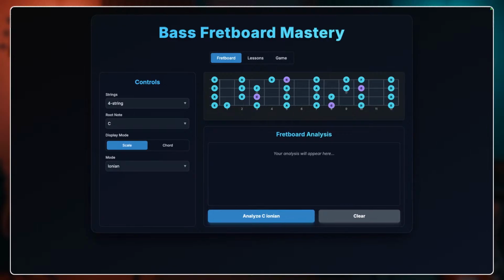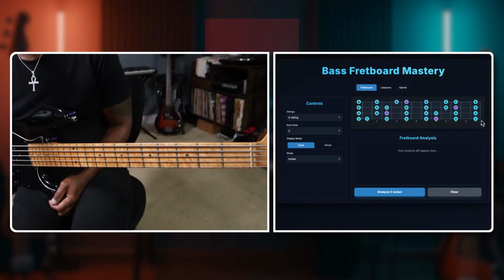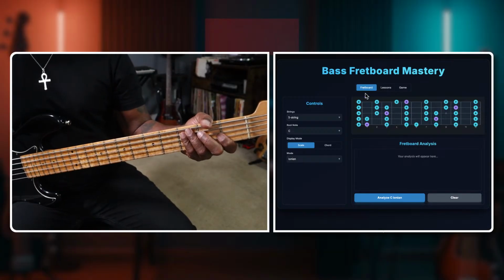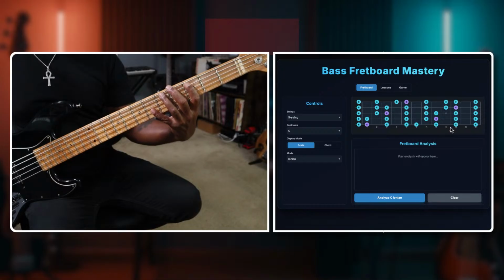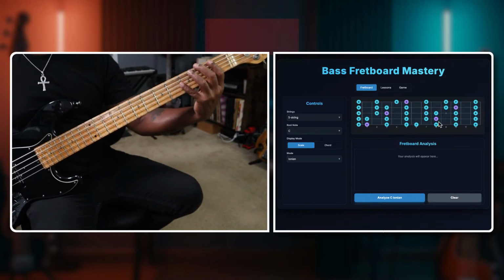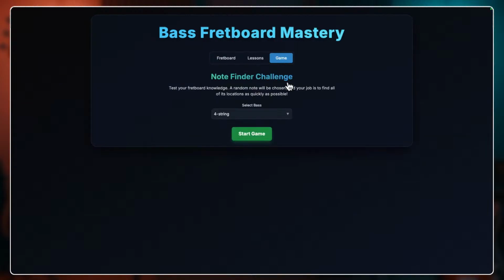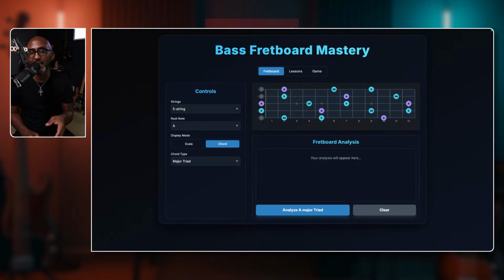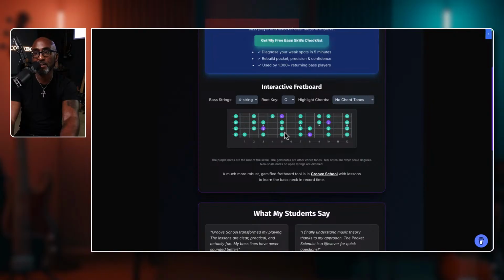Major Scale Excercises For Bass: Major Scale Positions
In this quick video I’m showing the various positions of the major scale.

🎯 FREE CHECKLIST — The Groove Confidence Checklist
Stuck on bass? This free PDF helps you diagnose weak spots and rebuild your timing, tone, and confidence—fast.

🌀 BONUS FREE GUIDE — Circle of Fifths (Made Practical)
Master key changes, transposition, and song structure with a clear, musician-first guide.

📍 TIMESTAMPS (add keyword-rich chapters)
00:00 – [Hook / Full Playthrough – include artist, song, key, tempo]
01:12 – [Concept Overview – e.g., ghost notes, left-hand muting, pocket]
02:45 – [Step-by-Step Breakdown – bar numbers / sections]
05:30 – [Technique Focus – right/left hand, articulation, dynamics]
08:10 – [Common Mistakes & Fixes – intonation, timing, over-playing]
10:25 – [Slow Practice / Loop – tempo noted]
12:00 – [Play-Along / Backing Track – BPM + feel]
13:30 – [Next Steps / What to Practice This Week]

[IN-DEPTH VIDEO DETAILS — 1–2 short paragraphs]
Who it’s for (beginners/returning adults), what you’ll improve (time, tone, pocket, articulation), and how you’ll practice (slow loops, targeted reps, song-first application). Sprinkle secondary keywords naturally (funk bass tutorial, ghost notes, muting technique, pocket playing, fingerstyle groove, bass lesson for adults). Clarify the outcome: by the end, you’ll confidently play [riff/groove] at [BPM], with clean muting, consistent subdivision, and musical dynamics.

If you’re rebuilding fundamentals, use the Groove Confidence Checklist (timing drills, tone shaping, micro-goals) and the Circle of Fifths Guide to map songs and practice keys without guesswork.

// MY BASS PROGRAMS, GEAR & MUSIC //
✅ Groove School | A Different Way to Learn Bass
Learn real songs and actually sound good. Built for adults who want to groove, not grind.

🎹 Deep-Dive Courses
→ Synth Bass for Bass Players: [Link]

Song Master Pro lets you mute, solo, and slow down any instrument in any song. Practice smarter.

💬 If this helped: Like, drop your questions in the comments, and tell me what you want next. It helps me make better lessons for you.

P.S. It ain’t rocket science—it’s pocket science.